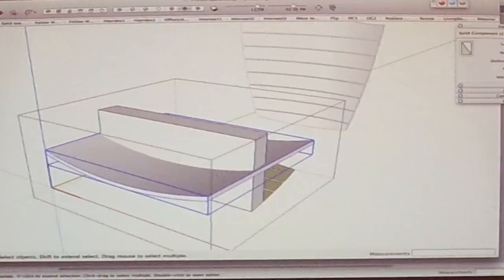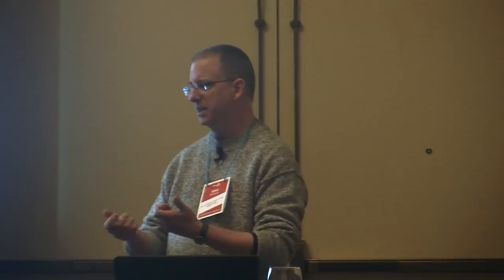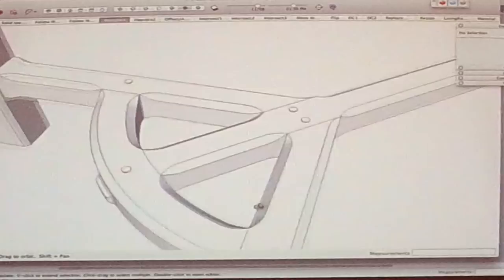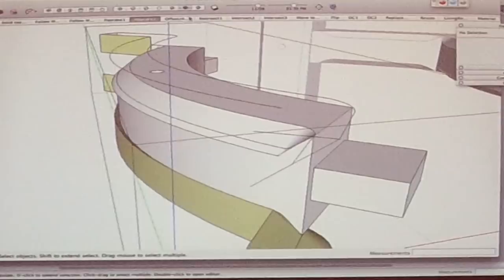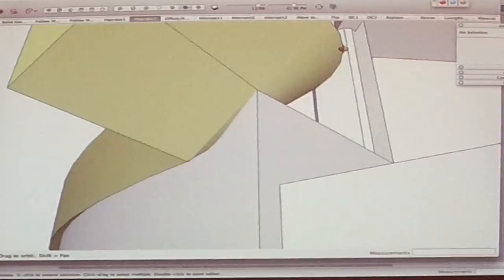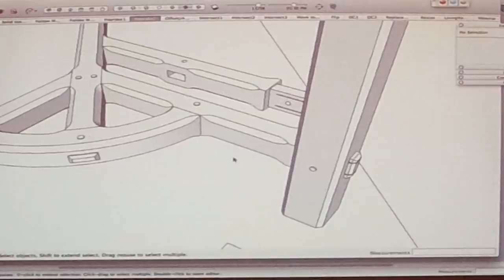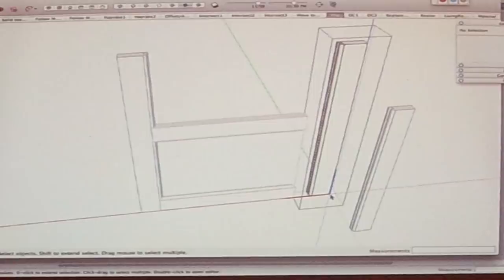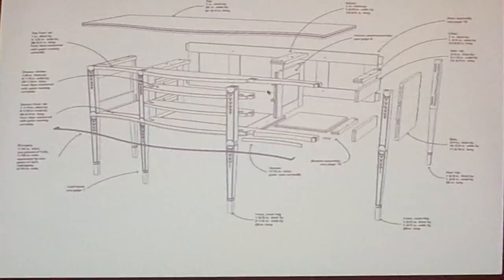3D Basecamp 2014: SketchUp's Best Features for Woodworking, Dave Richards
From basic concept drawings to full sets of plans for complex projects, woodworkers around the world have found SketchUp and LayOut are up to the task. Dave Richards shows us some of the best features these applications have to offer to woodworkers.